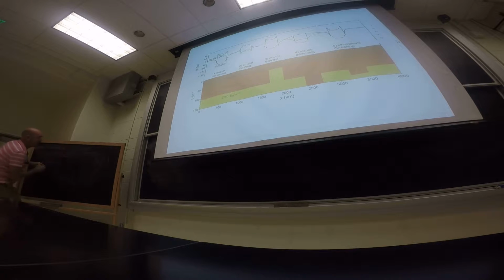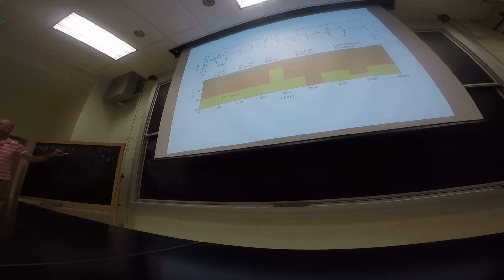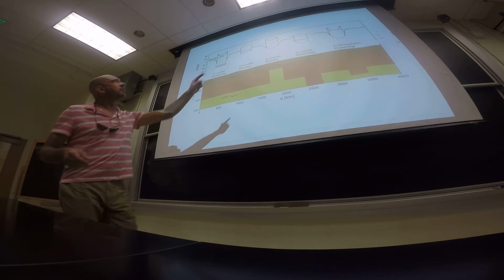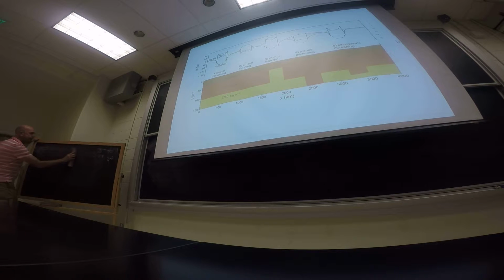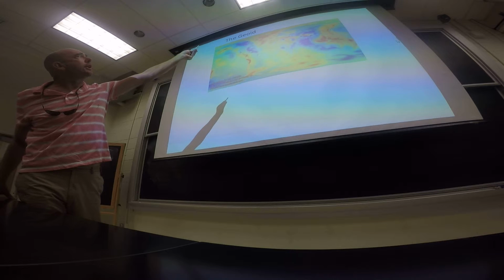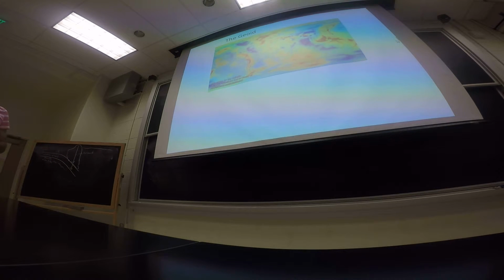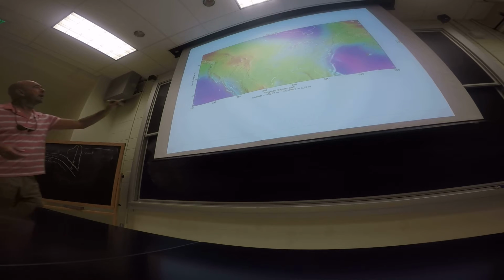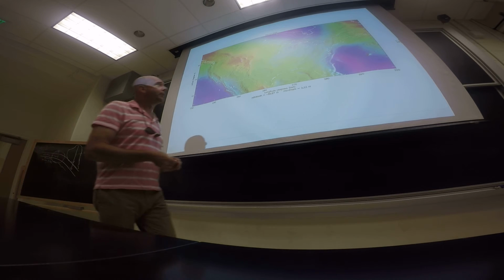Gravity 5 of 15